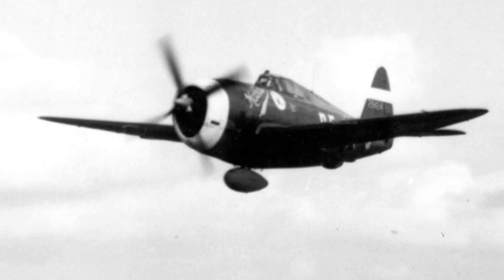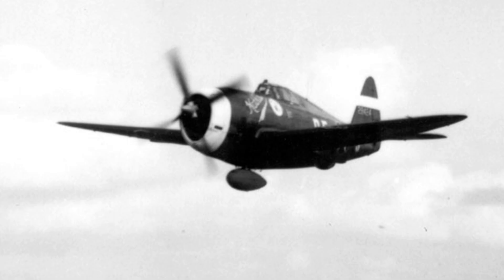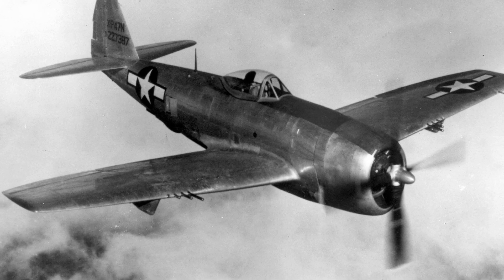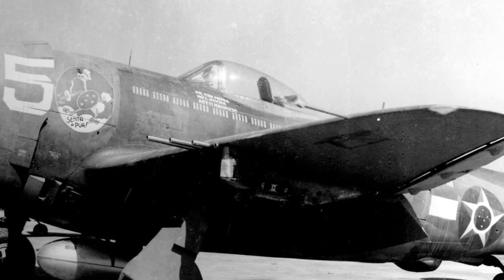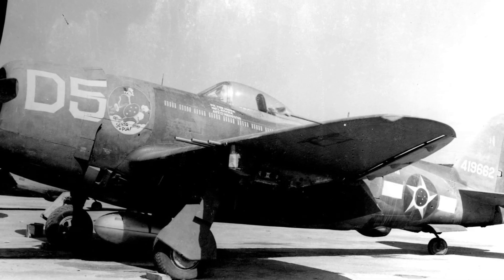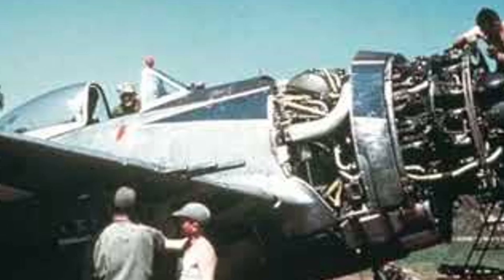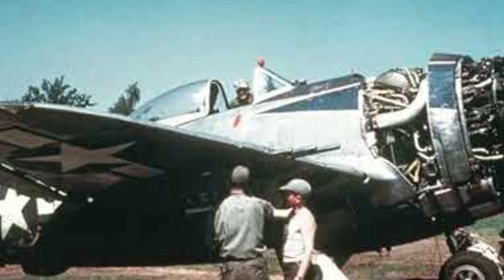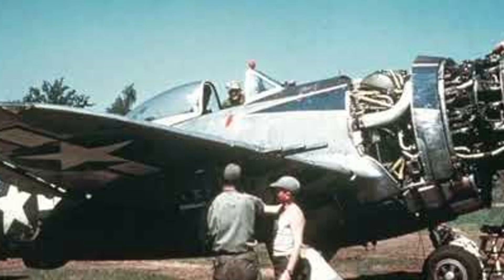When German engineers examined One captured American P-47 Thunderbolt it EXPOSED the shocking truth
In 1943, deep inside occupied France, German engineers captured an American P-47 Thunderbolt — a moment that revealed the shocking truth behind the industrial power of the United States during World War II.

When Luftwaffe engineer Vera Schulz examined the downed aircraft, he expected crude American machinery. What he discovered instead was a masterpiece of engineering — the Pratt & Whitney R-2800 Double Wasp engine, the turbo-supercharger system, and a level of precision that Germany could never match.

This story uncovers how one captured fighter convinced a German officer that the Third Reich had already lost — not in the skies, but in the factories. It’s the untold story of industrial warfare, technological superiority, and the moment when numbers and machines decided the fate of nations.

⚙️ Learn how:

The P-47 Thunderbolt outclassed the FW-190 and Bf-109

American factories produced over 300,000 aircraft while Germany built less than 100,000

Industrial might and engineering brilliance turned the tide of the war

From engines to ideology, this is the forgotten moment when one engineer saw the future — and it terrified him.

📺 Watch till the end for a powerful conclusion on how industry, not ideology, wins wars.